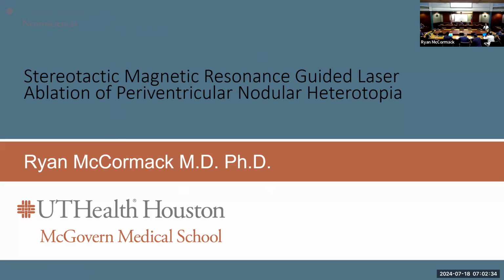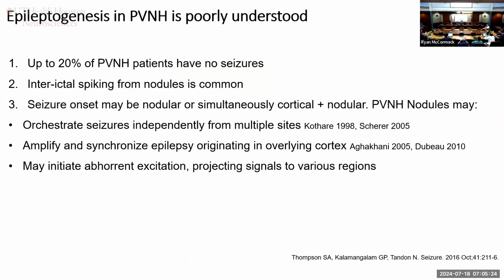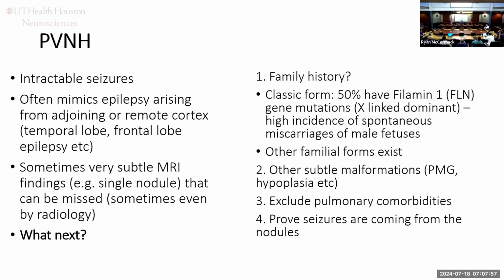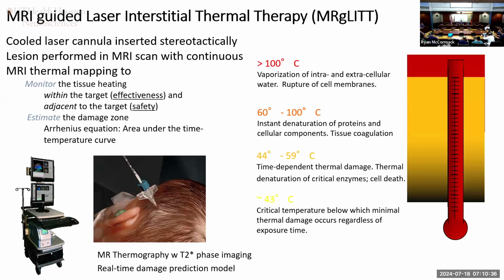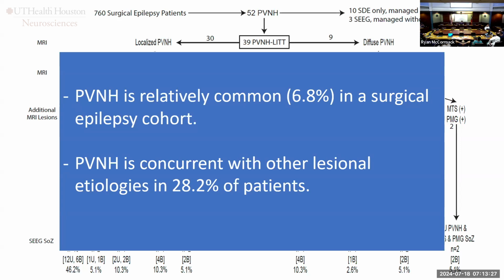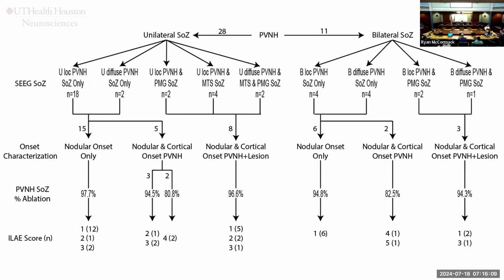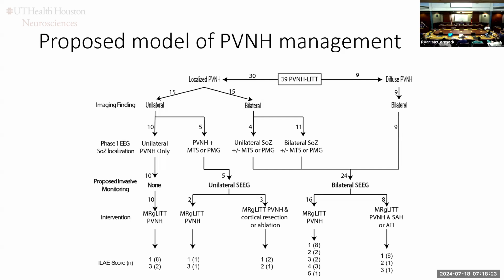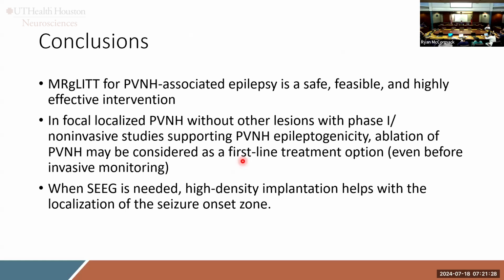Stereotactic Magnetic Resonance Guided Laser Ablation of Periventricular Nodular Heterotopia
UTHealth Houston Neurosciences Grand Rounds: Ryan McComack MD, PhD, presents on the effectiveness of combining SEEG and MRI-guided laser ablation to help identify and treat Periventricular Nodular Heterotopia.